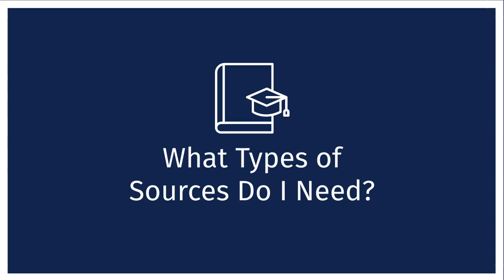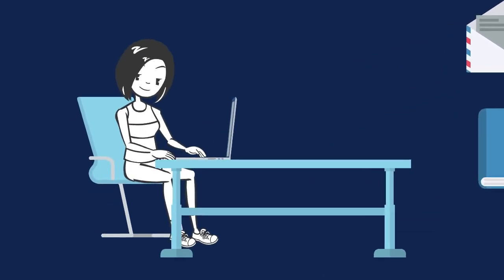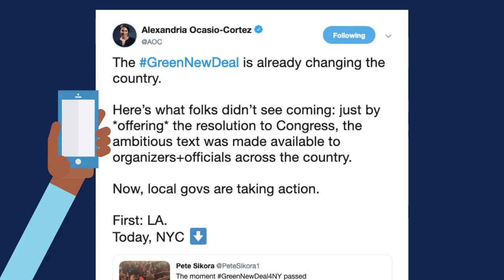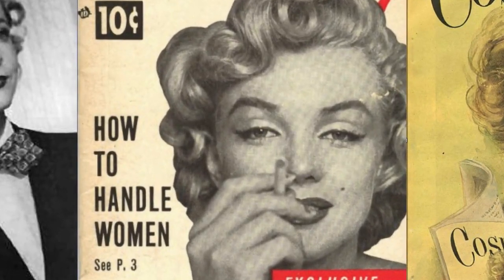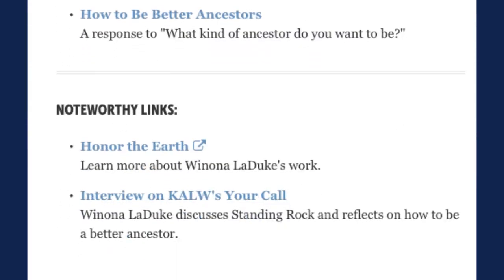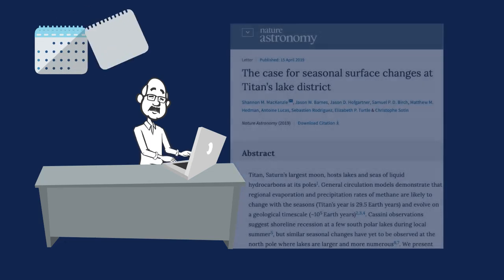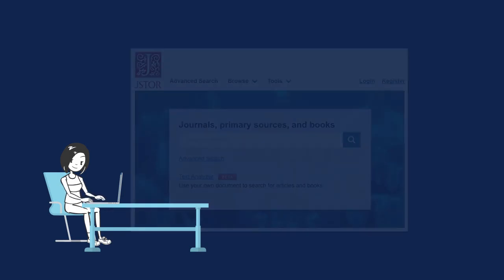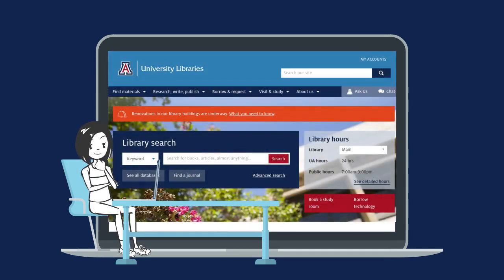What types of sources do I need?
See the full tutorial for quizzes, hands-on practice, and extra resources